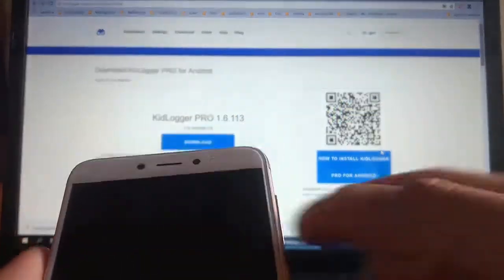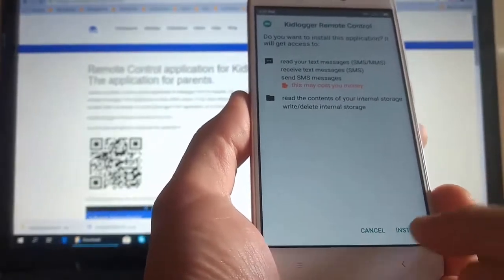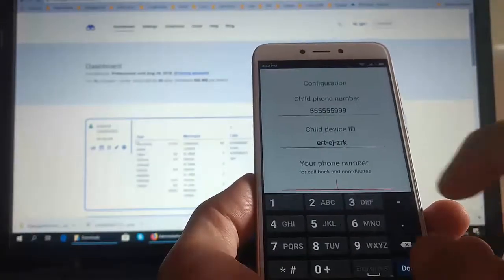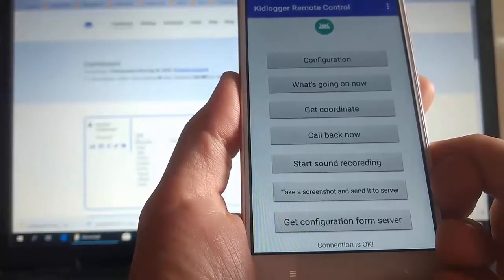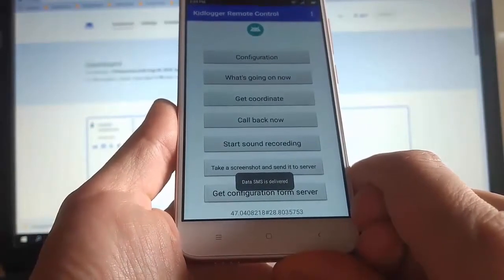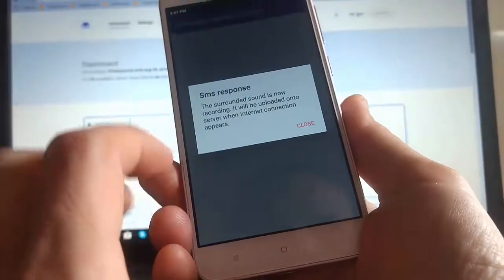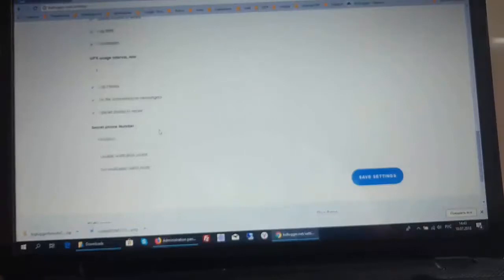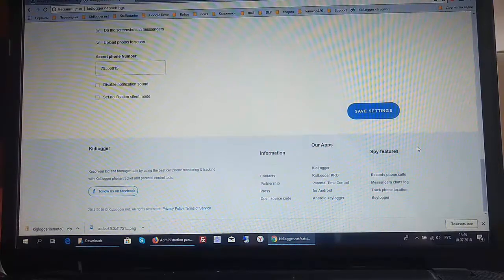Remote Control Application for KidLogger PRO for Android – Setup and Features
In this video, I demonstrate how to use the Remote Control application for KidLogger PRO on Android. Learn how to manage and monitor devices remotely, giving you full control over KidLogger PRO features, even when you're not physically near the device.

What you’ll learn in this video:

How to set up and use the Remote Control feature for KidLogger PRO on Android.
Step-by-step guide to remotely monitor device activity.
Key benefits of using remote control for effective tracking and monitoring.